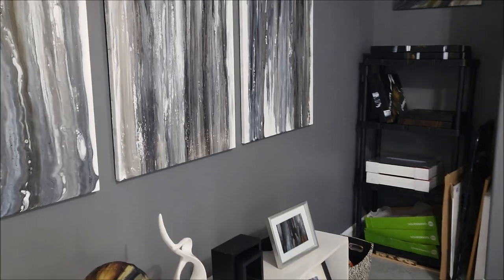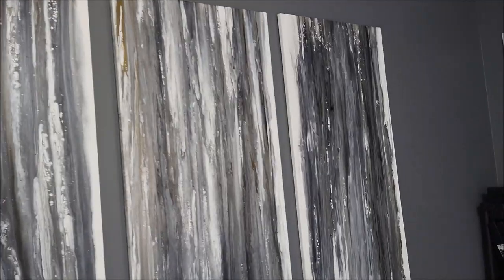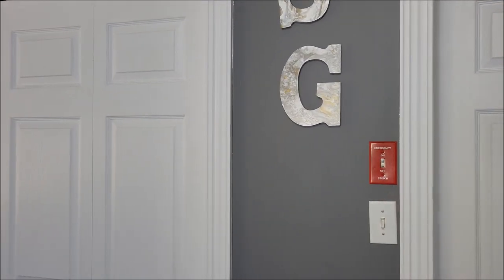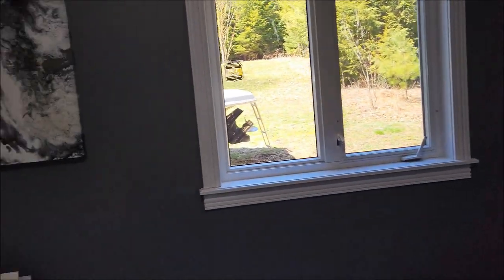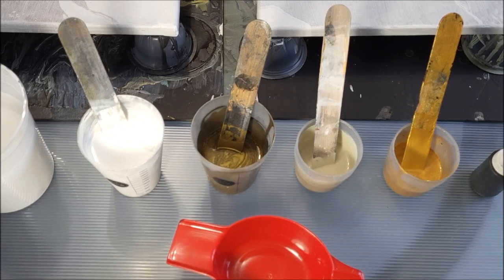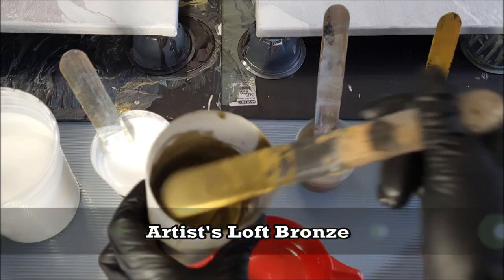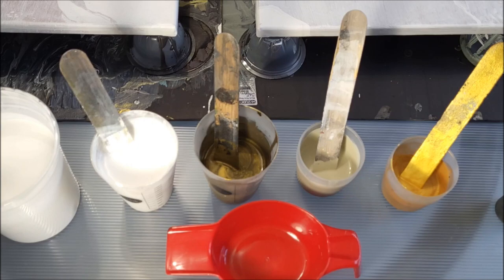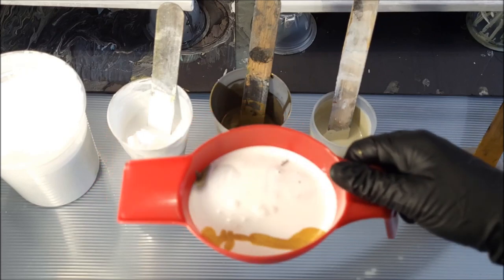My NEW Art Studio! + New Acrylic Pouring Tool & Butterscotch Acrylic Painting / Fluid Art (305)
Finally, my new studio is complete! Come for a tour and stick around to see me use a unique acrylic pouring tool I found in my kitchen. Today's color palette is a yummy butterscotch color that had me craving ice cream, lol. 😋  Thank you for being here! I missed you guys, and I'm happy to be back. As always,  💖

🖼️ My artwork is for sale!

VIDEO DETAILS:
📌 All my paints are mixed 2 parts paint to 1 part Liquitex Gloss PM & water to thin unless otherwise mentioned in the video.
Turn on your notifications and select "ALL"🔔 to get alerts on new videos, updates, and community posts.